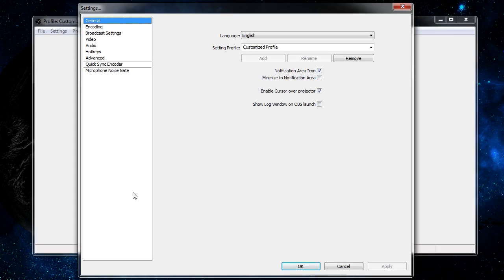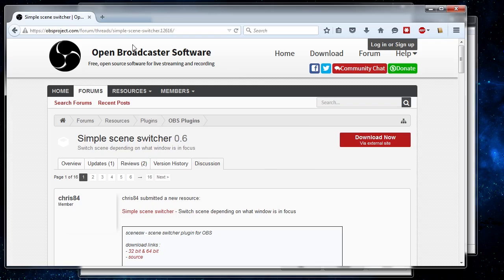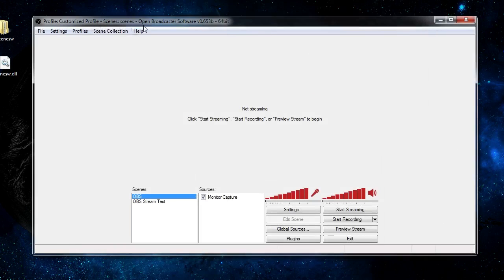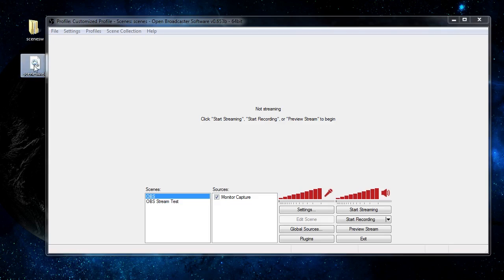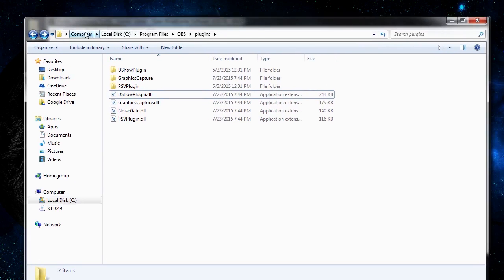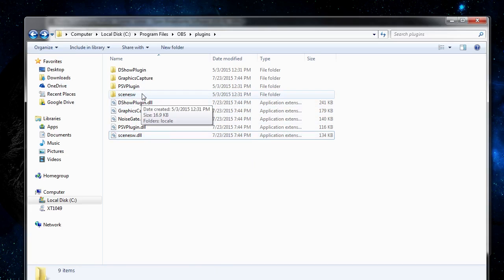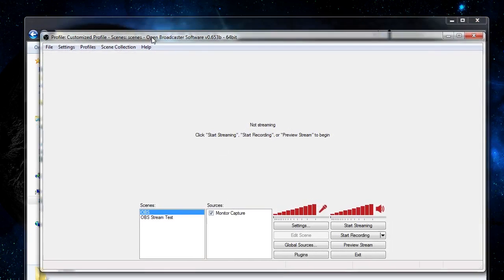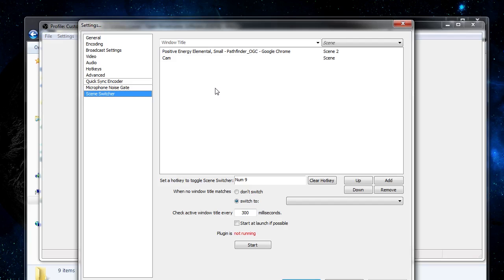TUTORIAL: How to Install OBS Plugins | Open Broadcaster Software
In this tutorial, i'll show you how you can install and start plugins in Open Broadcaster Software (OBS). You can find some downloads for plugins on the official OBS website.